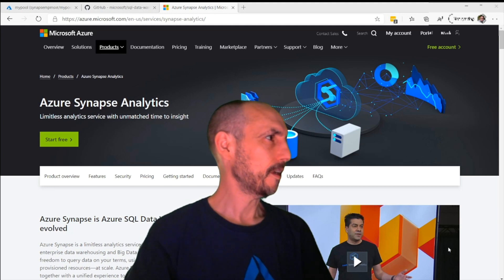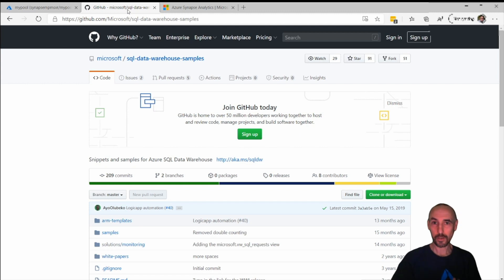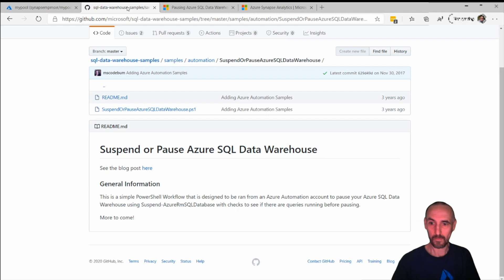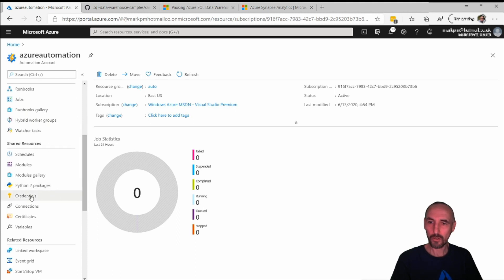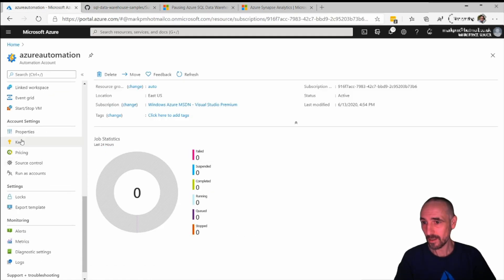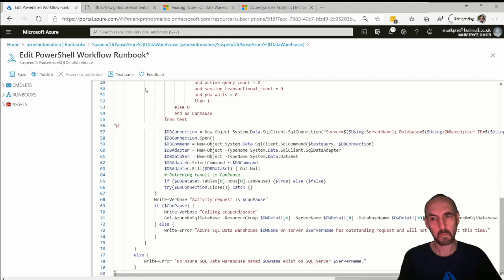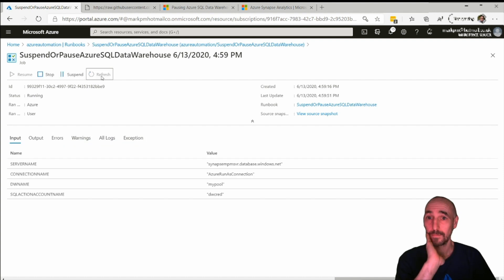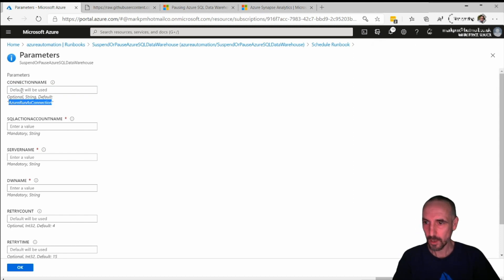How to: Shutdown Azure Synapse SQL Pool using Azure automation.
In this video I show how to shutdown an Azure Synapse (provisioned) SQL Pool (Previously known as Azure Data Warehouse) using Azure automation.

It's really very simply, just leave the automation account name as the default and remember the sqlactionacc is the automation credential and you will be fine.

The auto start and resizing all work on the same principle.

Have fun!

Links to Github Repo.